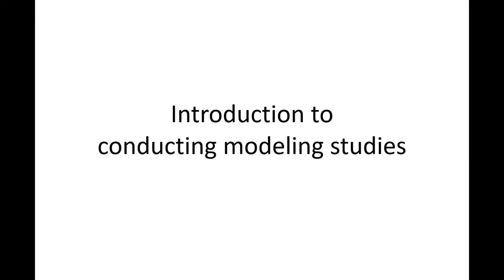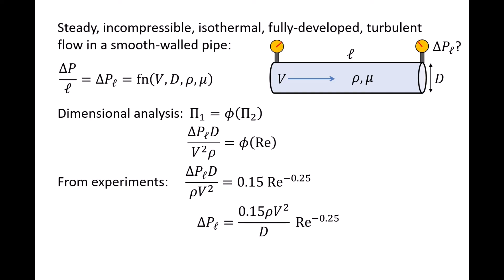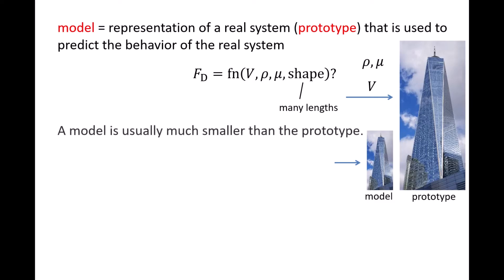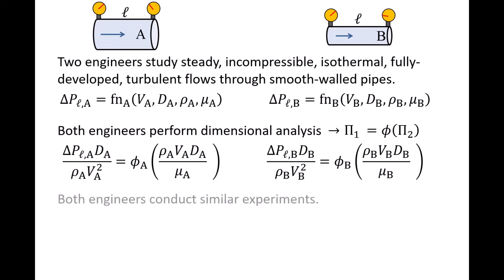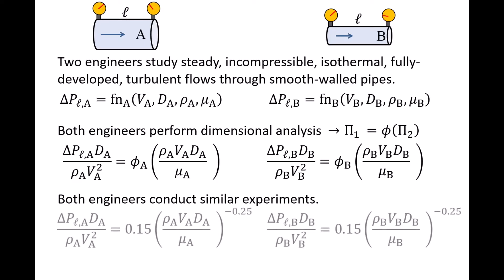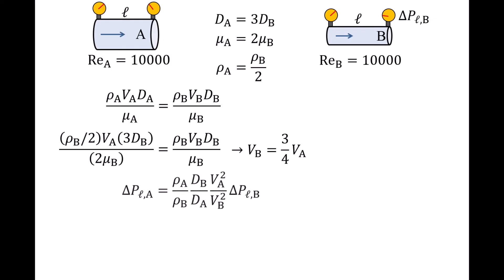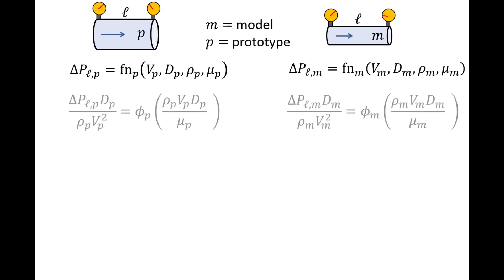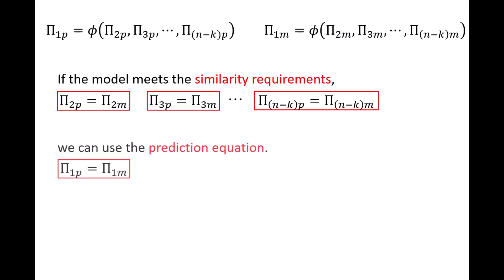Fluid Mechanics: Topic 13.6.1 - Introduction to modeling and similitude